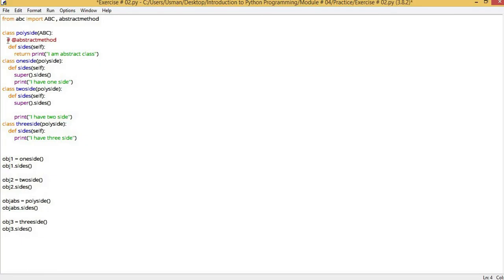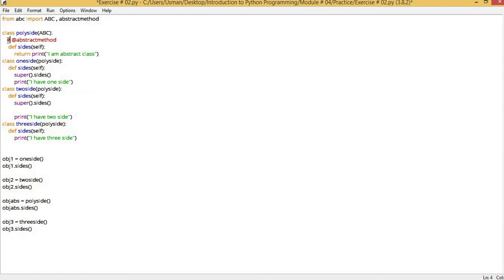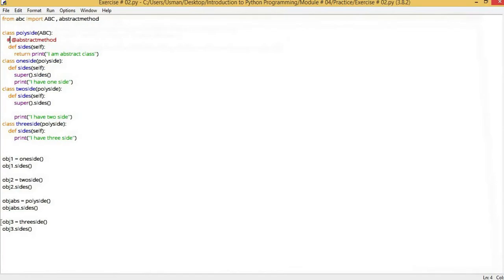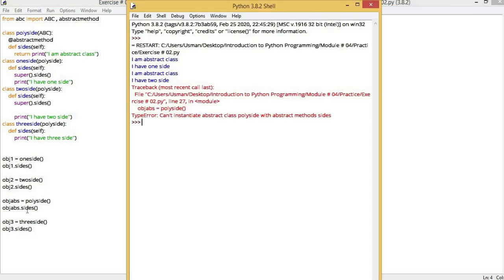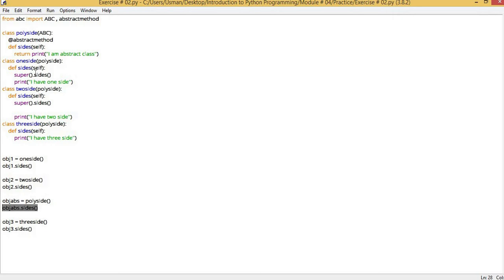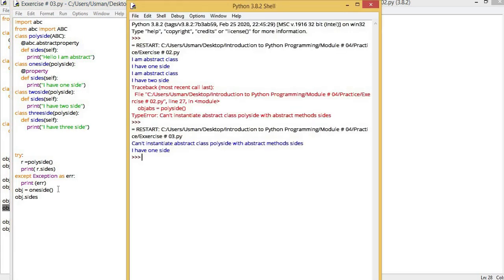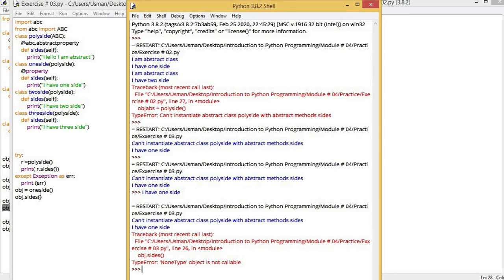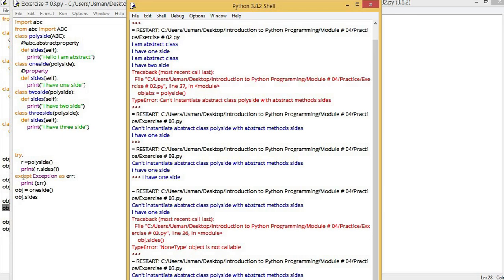Abstraction in Python II [ENG] Module 4 Lecture 5 ZE - 209